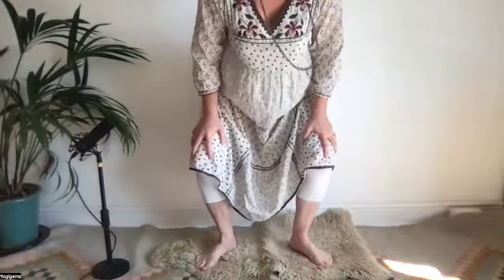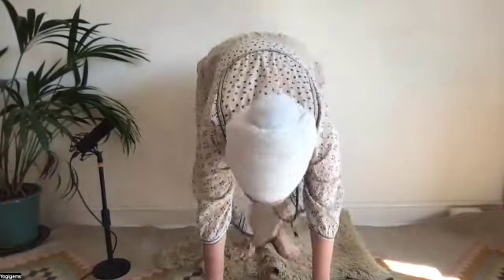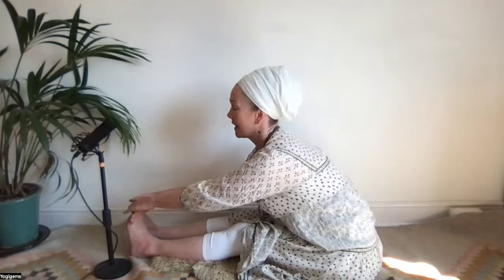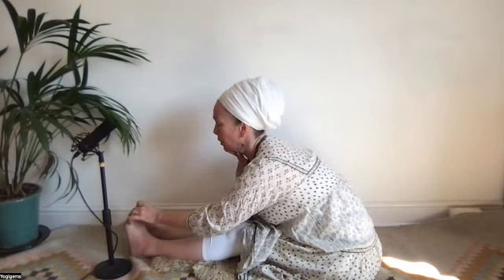3 Kundalini Yoga Essentials | KRIYA FOR KEEPING THE BODY BEAUTIFUL | Yogigems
This short kundalini yoga kriya for keeping the body beautiful comes from the I AM A WOMAN kundalini yoga book - it's a great one for women, especially as we age, to keep up our glowing skin and fitness levels. It has three essential ingredients - pranayam, frogs and life-nerve stretch - great to do if you're short on time or need a short kundalini yoga kriya to tide you through a lull in your daily sadhana. It might be tailored for women, but of course, it is open for all genders to practice, and all will benefit.

As with all kundalini yoga kriyas, please be careful with your body. Keep yourself safe from injury. If you feel dizzy, just take a moment or two out. Remember to drink plenty of water during and after your practice.

I hope you enjoy this kundalini yoga kriya for keeping the body beautiful! Please do let me know how you get on in the comments.

Sat nam!